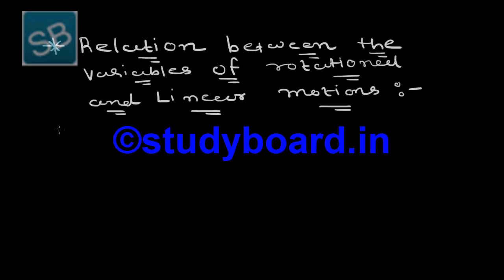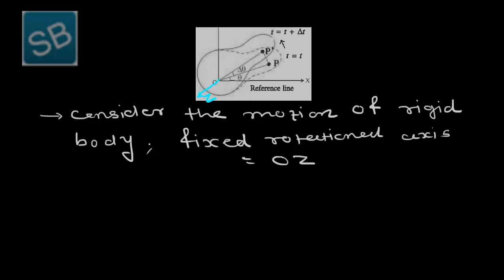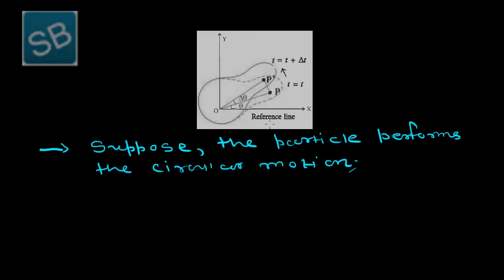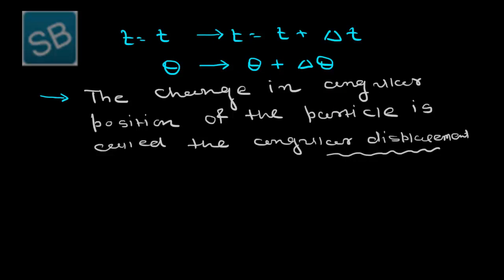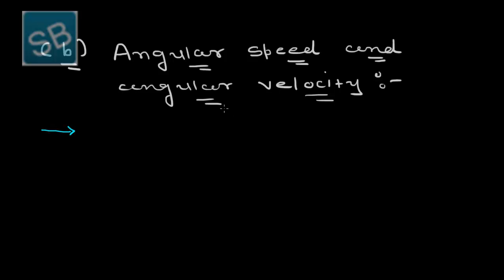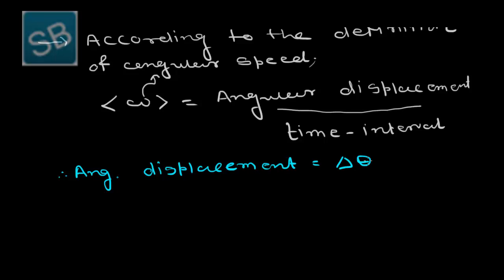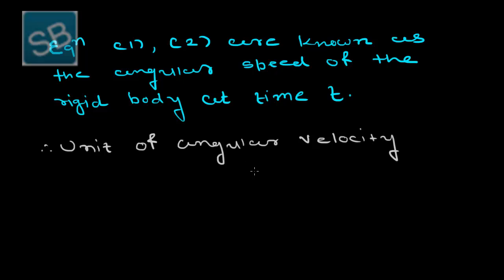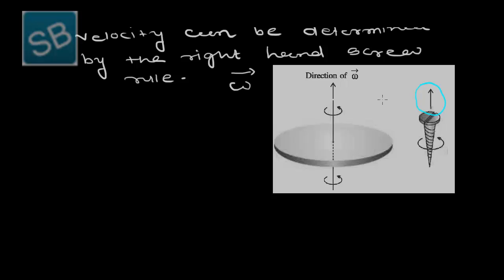3 Angular Displacement